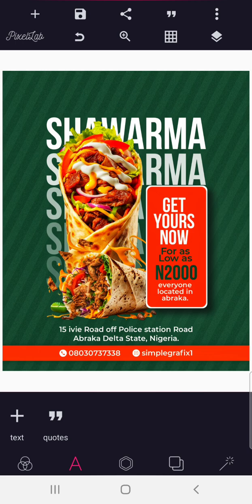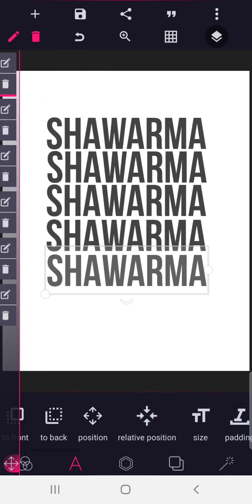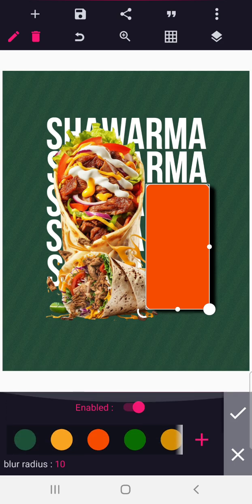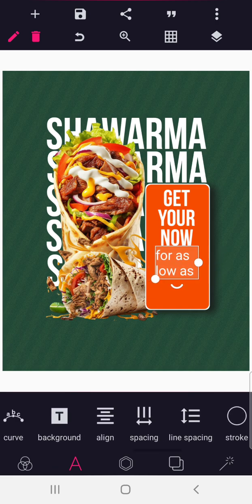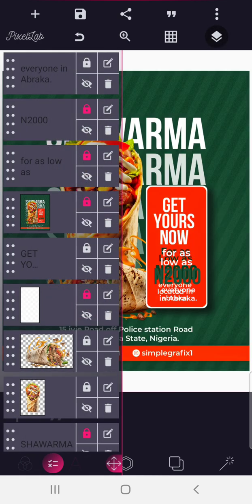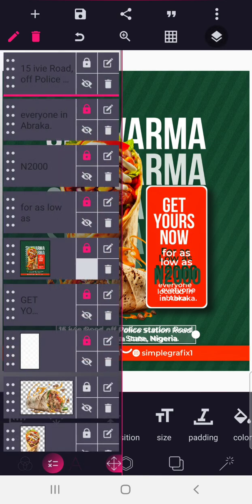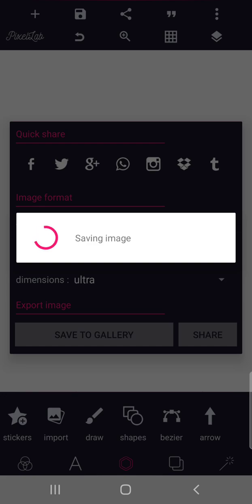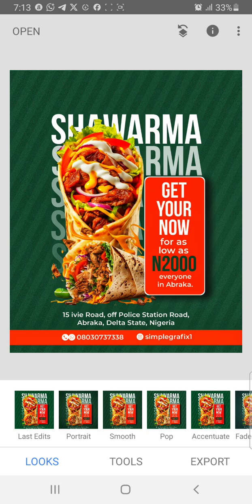HOW I DESIGNED A SWEET SHAWARMA FLYER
🔥 Unlock Pro Design Skills in Just Minutes with your smartphone Phone! 🔥

In this tutorial, I’ll walk you through how to design an eye-catching, mouth-watering Shawarma flyer from start to finish! Whether you're a beginner or looking to sharpen your skills, you’ll learn quick and effective steps using simple tools that’ll make your flyers pop. Perfect for food businesses, events, or just leveling up your graphics game.

🎨 What You’ll Learn:
- Choosing the perfect layout and color scheme
- Adding delicious imagery and text that sells
- Quick design hacks to create stunning flyers in minutes